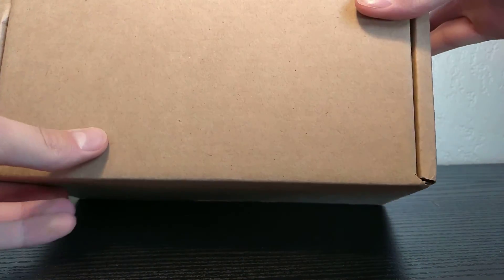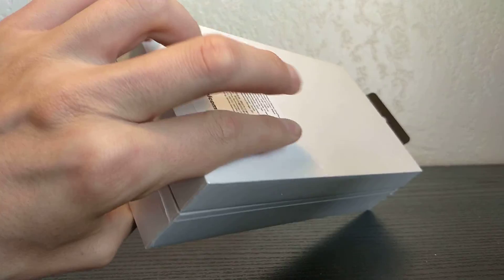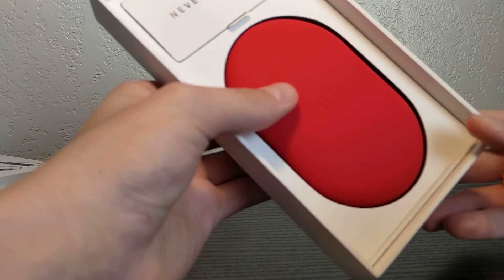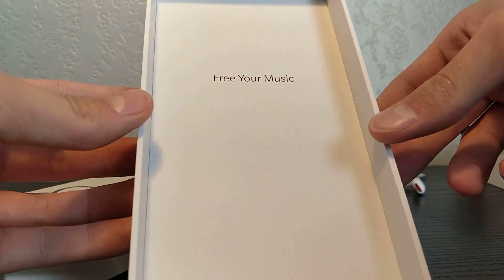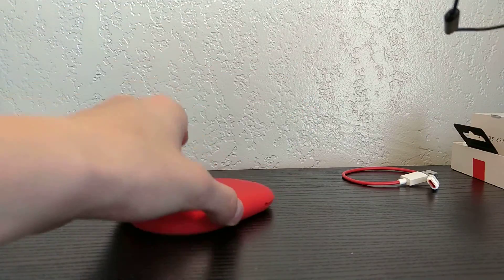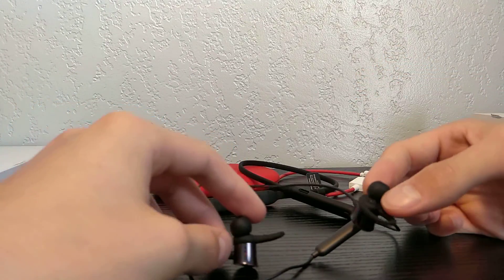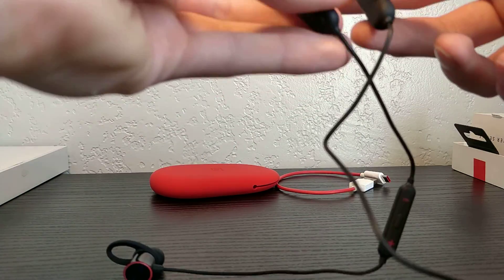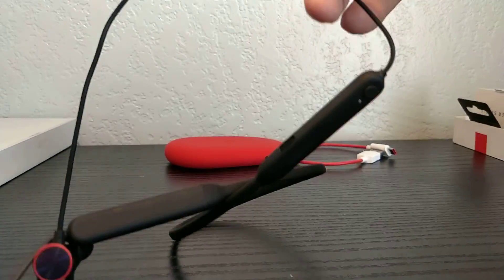OnePlus Bullets Wireless Unboxing/First Impressions.